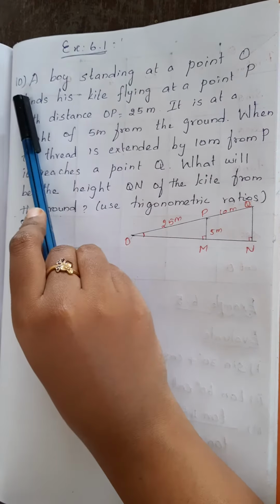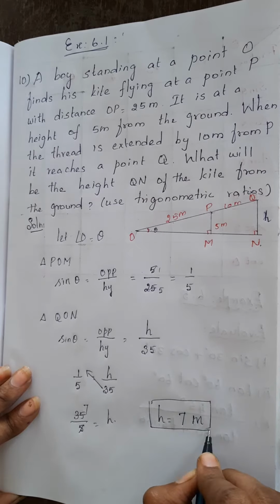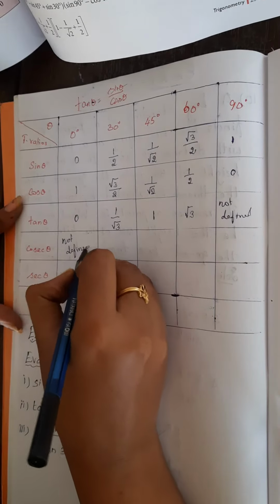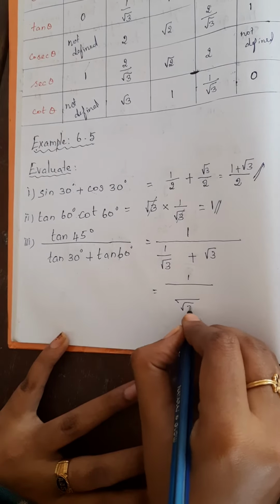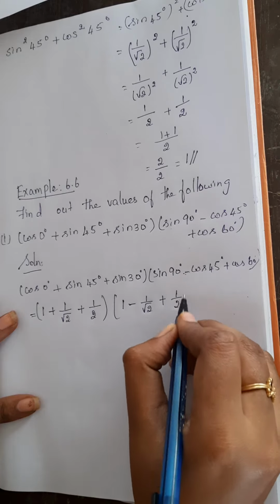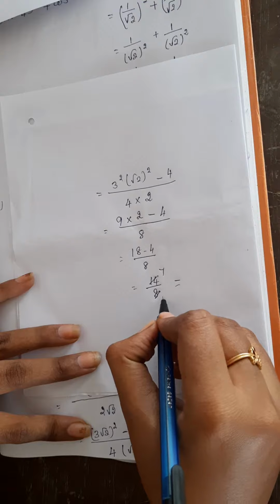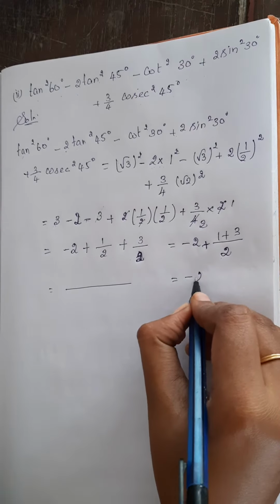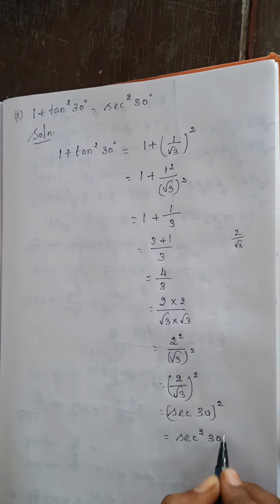GRADE 9 | MATHS | TRIGNOMETRY | 03 02 2021 | 9 00 AM